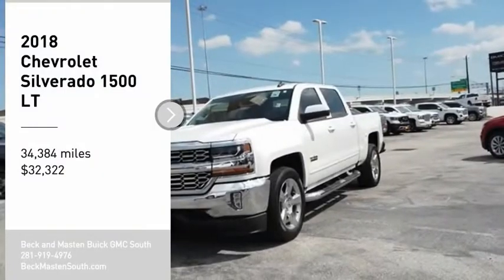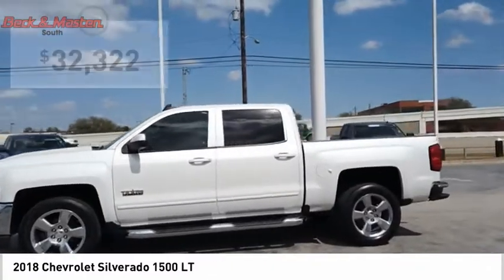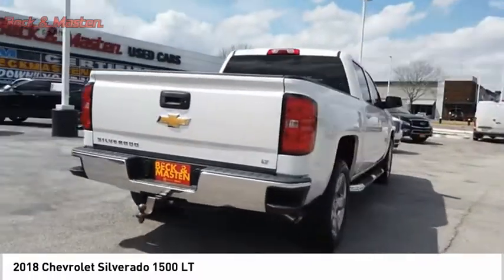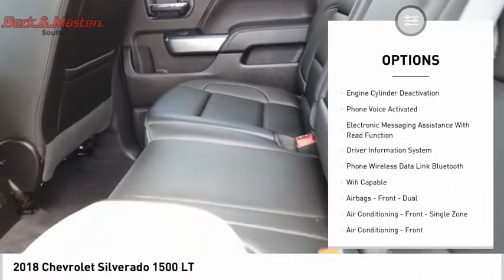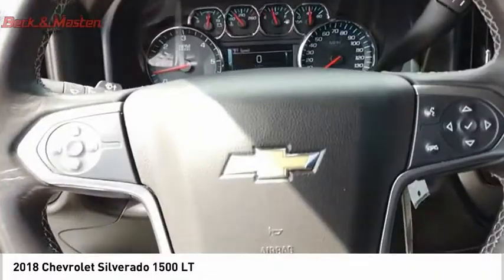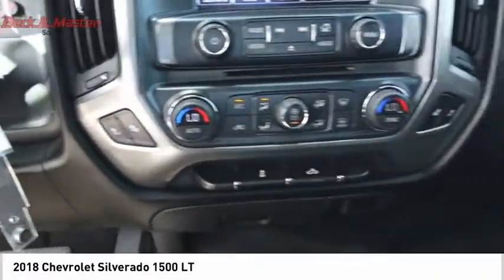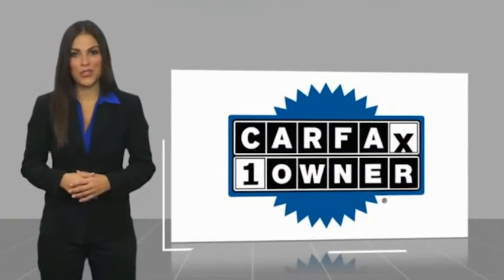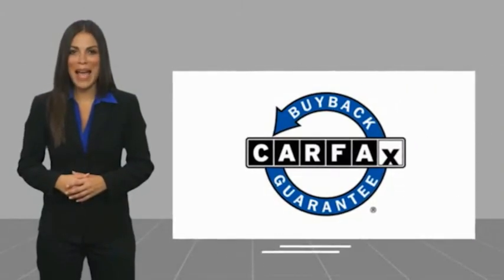2018 Chevrolet Silverado 1500 P10531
2018 Chevrolet Silverado 1500 LT

With features like backup camera, braking assist, hill start assist, stability control, traction control, anti-lock brakes, dual airbags, side air bag system, digital display, and airbag deactivation, this 2018 Chevrolet Silverado 1500 LT is a must-have ride.  It comes with a 8 Cylinder engine.  This one's available at the low price of $32,322.  Looking to buy a safer crew cab? Look no further! This one passed the crash test with 5 out of 5 stars.  Flaunting a dazzling white exterior and a black interior, this car is a sight to see from the inside out.  Interested?